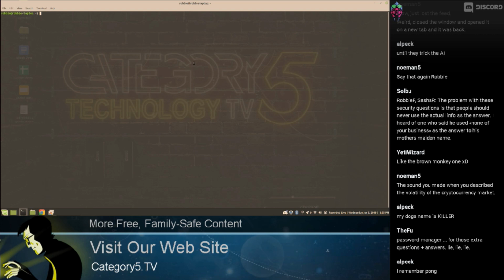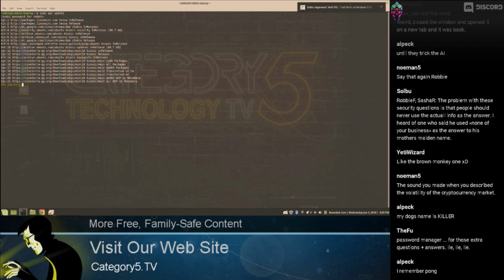Playing Tetris in the Linux Terminal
While waiting for your rsync to complete, why not game like it's 1984? That's right: you can play Tetris (well, a Tetris clone) in your Linux terminal, which means straight out of the box it'll work on any single board computer or other low-powered device with Linux installed.